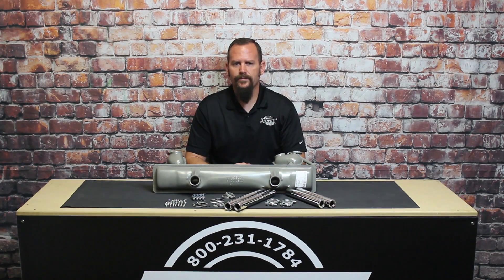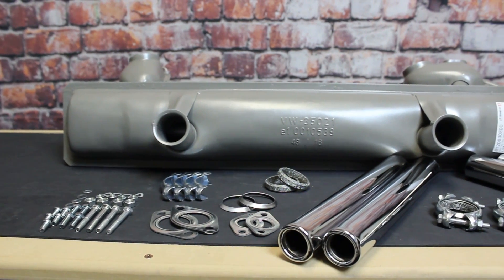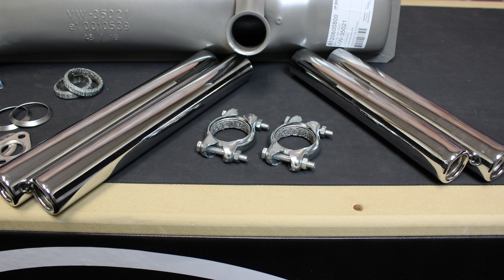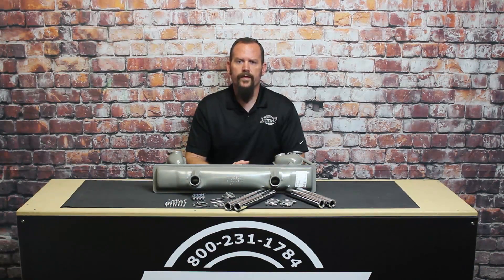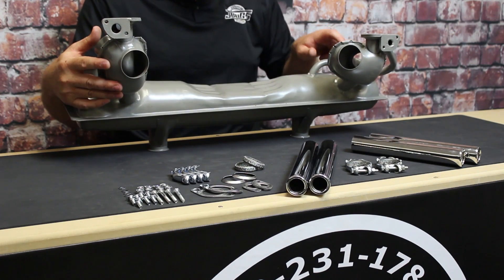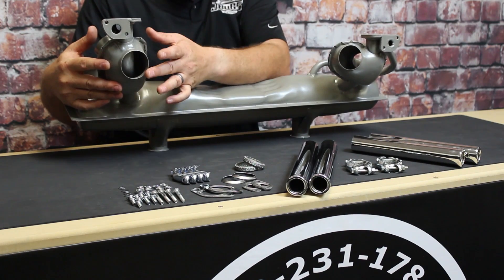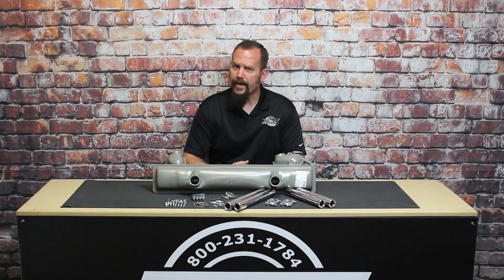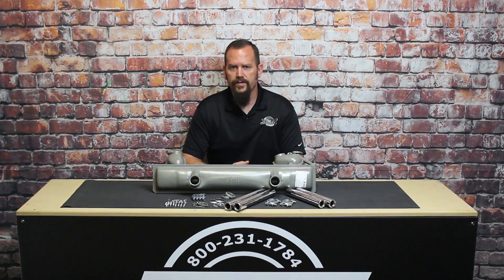JBugs - Product Spotlight - VW Beetle and Karmann Ghia Stock Muffler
The factory replacement muffler fits 1966 to 1973 VW Beetles and Karmann Ghia and has single pre-heat tubes per side. We offer the stock replacement muffler individually or with the needed gaskets, tail pipes and clamps to finish the installation. Follow along as we walk you through all the features of the 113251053AK .